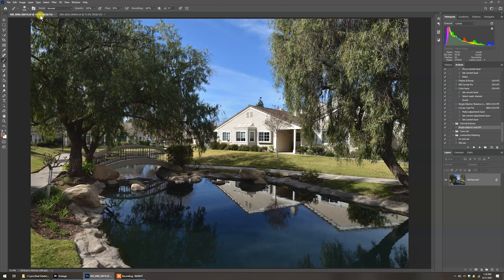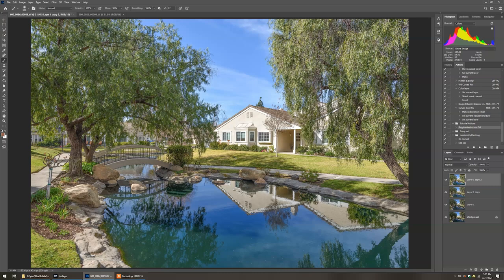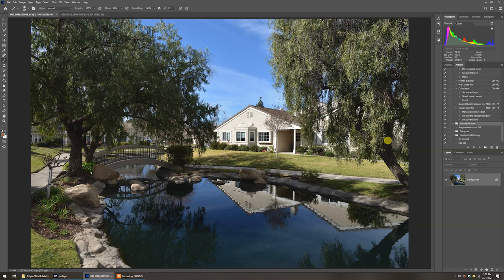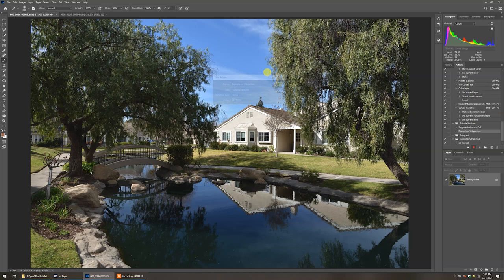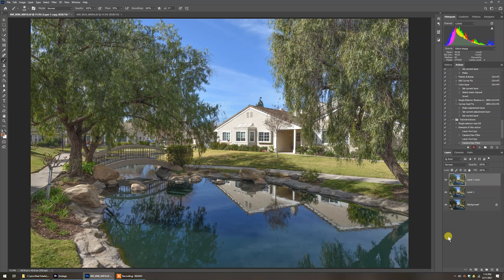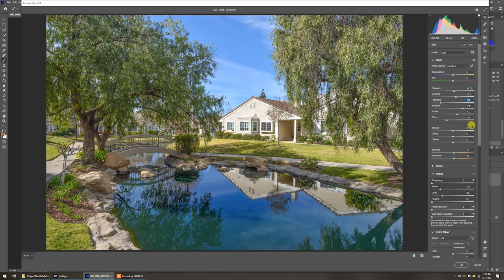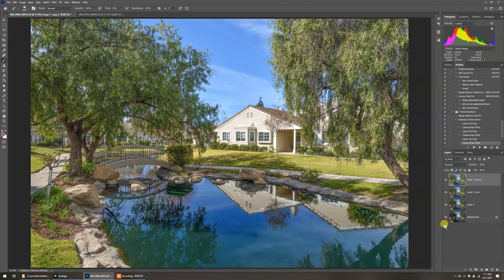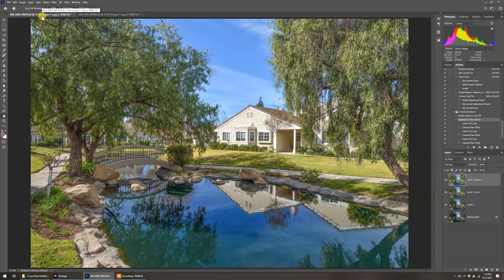Exterior Edits in About 5 Seconds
Using Photoshop, see how you can edit exterior photos in about 5 seconds, using just a single image. Pertinent links are below:

My real estate photography series: